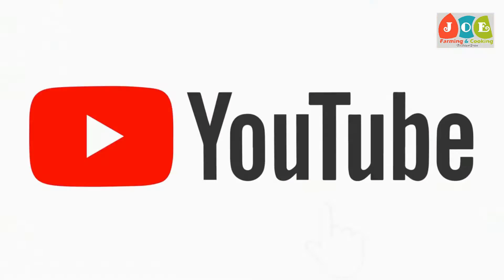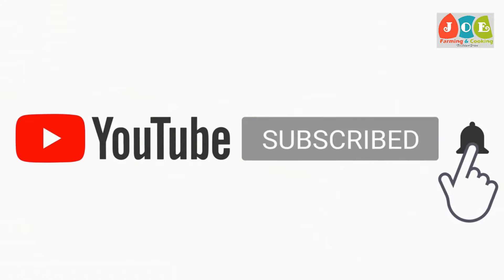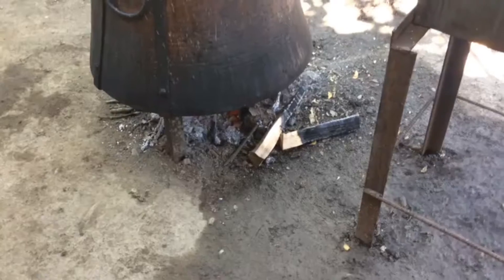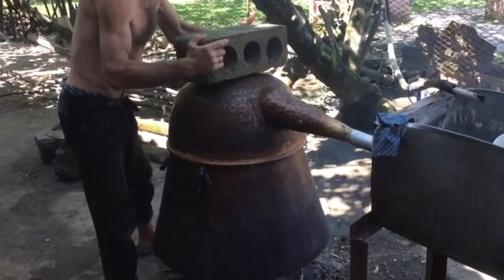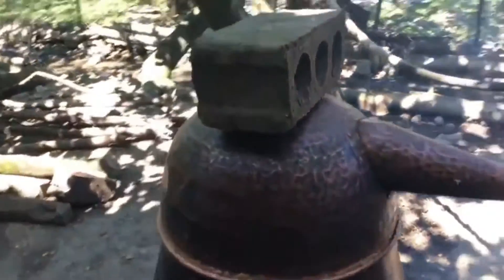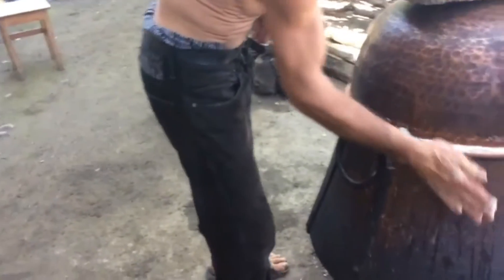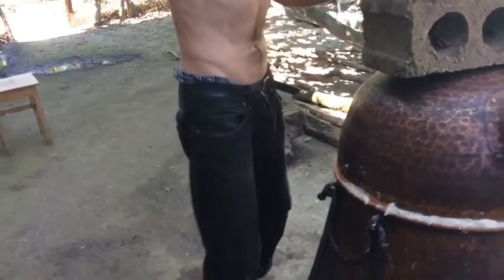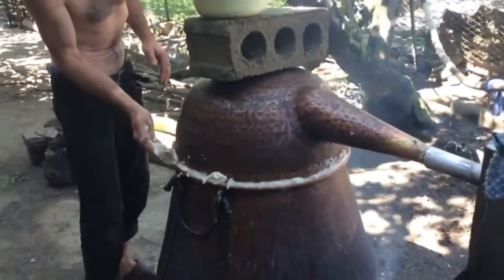How to make Georgian Chacha II Traditional Chacha making in Georgia II Georgian Chacha Making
How to make Georgian Chacha II Traditional Chacha making II Georgian Chacha Making  @Joe Farming&Cooking

What is Georgian Chacha?

Chacha (Georgian: ჭაჭა ch'ach'a [tʃʼɑtʃʼɑ]) is a Georgian pomace brandy, a clear and strong (ranging between 40% alcohol for commercially produced to 65% for home brew), which is sometimes called "Wine vodka", "grape vodka", or "Georgian vodka/grappa". It is made of grape pomace (grape residue left after making wine).

Joe Farming & Cooking

Query Solved
How do you drink Georgian Chacha?
What drink is Georgia known for?
What is Cha Cha made of?
Is soju stronger than vodka?
What drink is Savannah known for?
Can you still text ChaCha?
Can you smell vodka?
How do you drink liquor?
Can U Get Drunk from soju?
Can 1 bottle of soju get you drunk?
Is soju bad for health?
Does ChaCha still exist 2020?
Is there anything like ChaCha?
What happened to Cha Cha and Hazel?
How did ChaCha make money?
What does ChaCha mean in Spanish?
What does ChaCha mean?
What happened to Answers com?
Can I text Google a question?